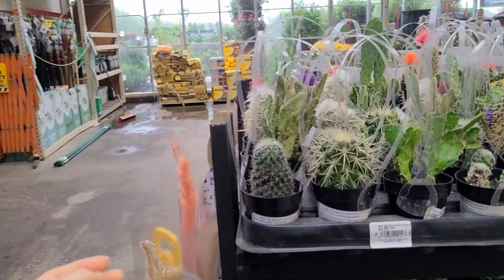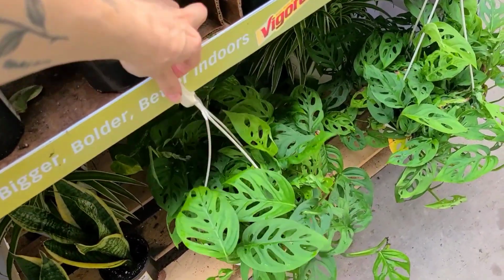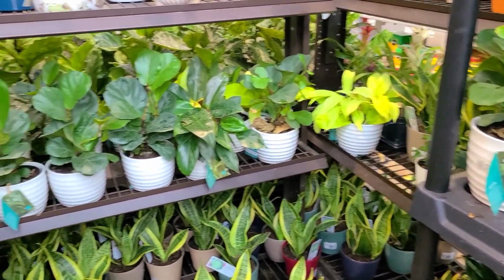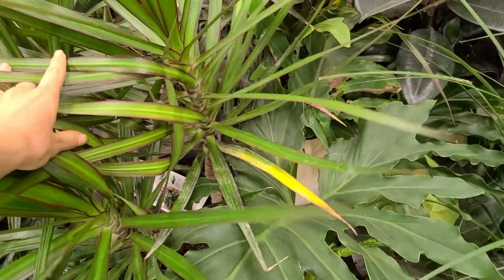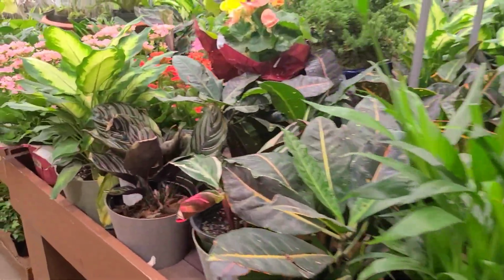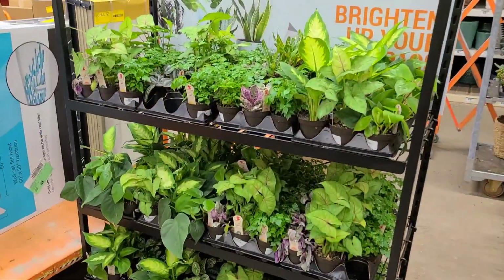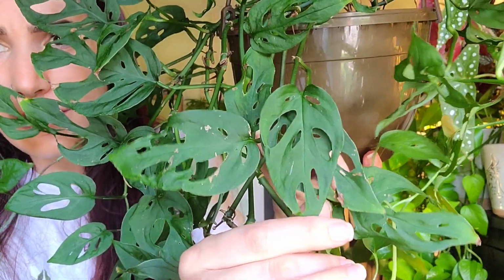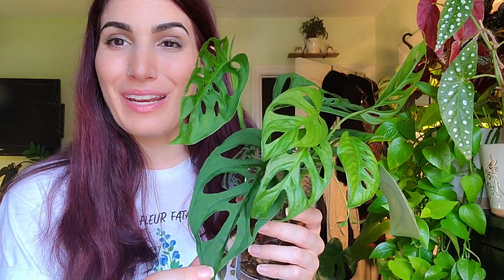PLANT SHOPPING AT 5 BIG BOX STORES! Rare Monstera at Home Depot?! Monstera Acuminata or Adansonii? 🌿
Today I'm taking you with @QuillItWithFire and I, well he took us really, plant shopping at 5 different Home Depot and Lowe's locations around the Hartford, CT area! I found a mystery Monstera that is very possibly just an Adansonii, BUT it's also possible it could be a Monstera Acuminata 🤷🏻‍♀️. What do you think?! ☺

1. SHOP

Boredwalk Tshirts 👕
Treleaf Trellises and Plant Stakes 🌱

2. DONATE to help me continue to make content for you, anything is appreciated 💕🙏🏼

Espoma Organic Cactus Mix (2)
Espoma Organic Potting Mix
Espoma Organic Orchid Mix (2)
Espoma Liquid Fertilizer

Wiekurt Ultrasonic Air Humidifier
Wiekurt Mini Humidifier

Indoor 3 Tier Greenhouse

Music was made by me on the GroovePad app for Android, as well as
Luke Bergs - Chill @LukeBergs
Ikson - Views @tellyourstorymusicbyikson
Phillip E. Morris - Gravelike @PhilipemorrisSe
Jeff Kaale - For Love @Jeff_Kaale